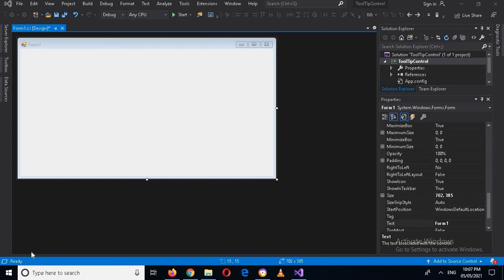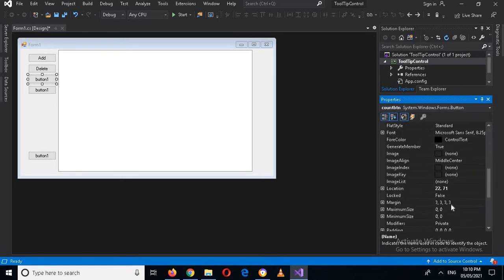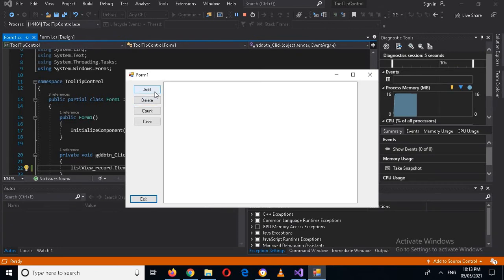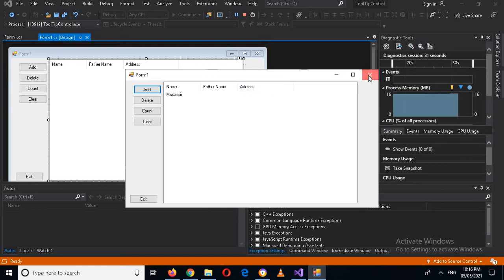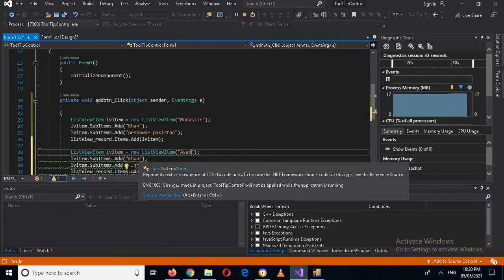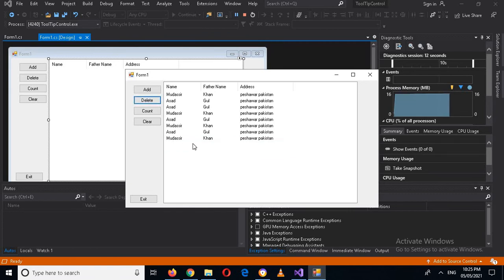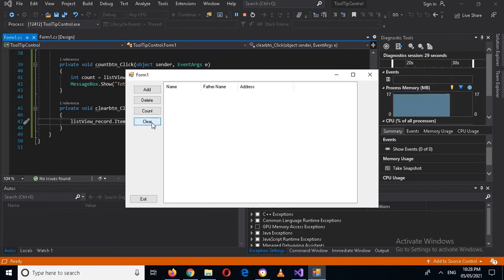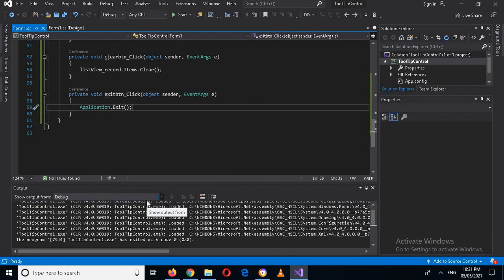ListView C# | How to use Listview Control in C# | List View in C#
ListView C#
 C# ListView control provides an interface to display a list of items using different views including text, small images, and large images. In this tutorial, we will learn how to create and use a ListView control in C#. We will also see how to create multiple views of ListView items. This article also covers most of the common properties and methods of the ListView control.

In this video tutorial we are going to learn how to use listview control in c# visual studio 2019.
Listview is a very important control in c#. It is used to create more dynamic application in c#
visual studio.
List view lets us show and arrange data in sorted manner.

C# ListView

Creating a C# ListView

There are two approaches to create a ListView control in Windows Forms. Either we can use the Forms designer to create a control at design-time or we can use the ListView class to create a control at run-time.

ListView at Design-time

In our first approach, we are going to create a ListView control at design-time using the Forms designer.

To create a ListView control at design-time, we simply drag and drop a ListView control from the Toolbox onto a Form in Visual Studio. After you drag and drop a ListView onto a Form, the ListView looks like Figure 1. Once a ListView is on the Form, you can move it around and resize it using the mouse and set its properties and events.

listview c#

c# listview

list view c#

listview

wpf listview

list view

listbox c#

c#

c# list

c# user control

list in c#

listview windows forms c#

c# abstract class

c# listbox
1
0.0%
0:05
0.6%
0.0
0.0%
c# ui design
1
0.0%
0:15
1.8%
0.0
0.0%
c# visual studio
1
0.0%
16:46
112.5%
0.3
0.1%
c# windows form listview
1
0.0%
1:00
6.8%
0.0
0.0%
c# windows forms
1
0.0%
0:05
0.7%
0.0
0.0%
c# winform
1
0.0%
0:26
3.0%
0.0
0.0%
combobox vba
1
0.0%
1:37
10.9%
0.0
0.0%
list c#
1
0.0%
0:03
0.4%
0.0
0.0%
listbox c# windows forms

listview c# windows form
listview control in c#
listview in c#

ListView at Run-time
 The ListView class represents a ListView control in Windows Forms. To create a ListView control at run-time, we create an instance of the ListView class, set its properties and add a ListView object to the Form controls.
 The first step to create a dynamic ListView is to create an instance of the ListView class.

Once the ListView control is ready with its properties, the next step is to add the ListView to a Form. To do so, we use the Form.Controls.Add method that adds a ListView control to the Form controls and displays it on the Form based on the location and size of the control. The following code snippet adds a ListView control to the current Form.

 C# ListView Control
The ListView control is an ItemsControl that is derived from ListBox.
 Add Columns in ListView

You can add columns in Listview by using Columns.Add() method. This method takes two arguments, first one is the Column heading and second one the column width.
 In the above code, "ProductName" is column heading and 100 is column width.
Add Item in Listview
You can add items in listbox using ListViewItem which represents an item in a ListView control.

How to use Listview Control in C# | Using List view control in c# visual studio | c# Listview